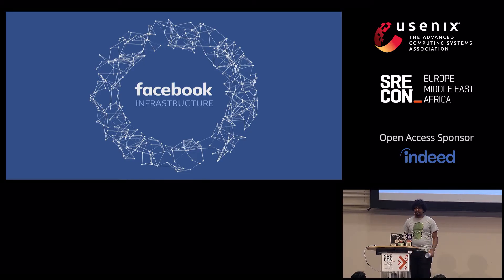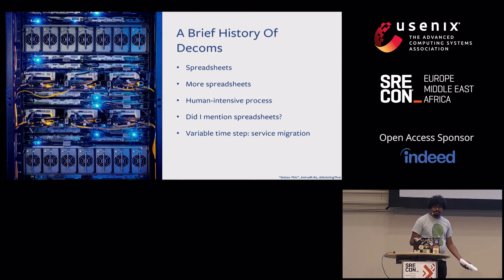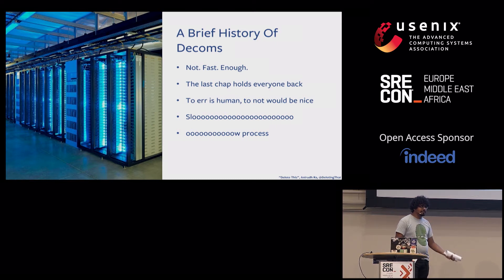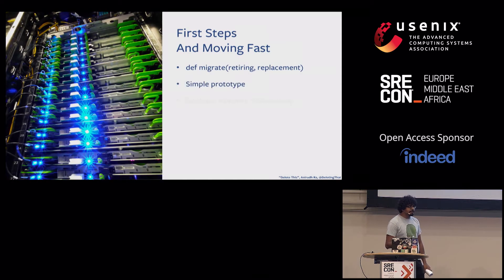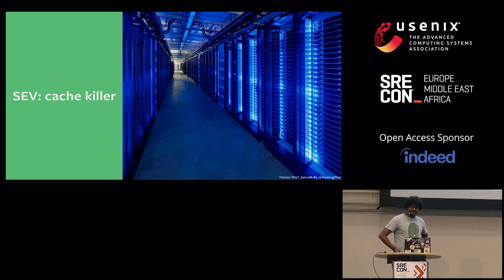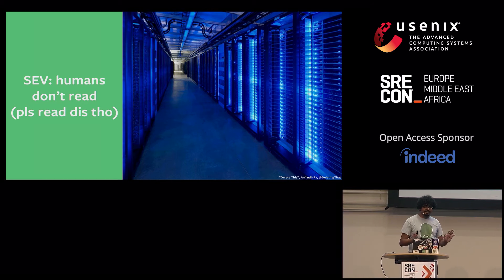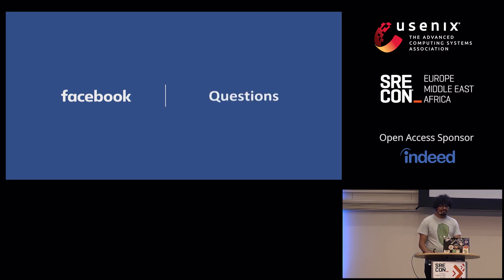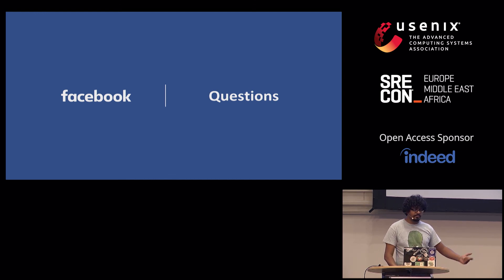SREcon18 Europe - Delete This: Decommissioning Servers at Scale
Anirudh Ra, Facebook

Facebook's datacenter footprint has increased significantly; we now have 12 locations across USA and Europe. As these new locations come online, we have had to plan for the end-of-life process: decommissioning server racks and replacing them in a timely and streamlined manner. Until recently, decommissioning a cluster entailed a lot of manual work: service oncalls were ticketed by project managers and then migrated off the old hardware onto new hardware, after which hardware was unplugged and rolled out.

We realized the need for automation that covered all of this. We started with a framework that allows for automated service migration, given a list of retiring machines and a list of replacements. We moved on to an automated process that looks at a decommission schedule and kicks off jobs to drain server clusters on time so that old racks can be taken away and new racks rolled into their place.

With this automated process in place, we have learned lessons and figured out how to minimize the time that old servers spend without services running on them before being rolled out of the datacenter. We are also exploring ways to reuse parts of this framework in other ways to increase efficiency.